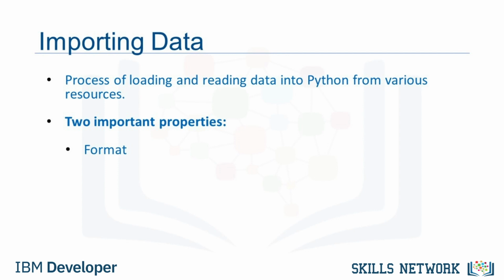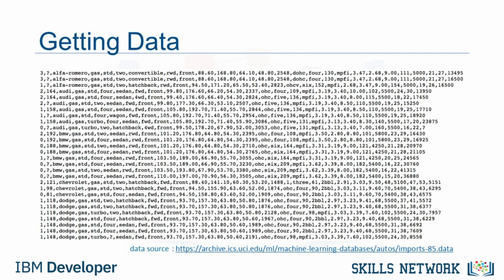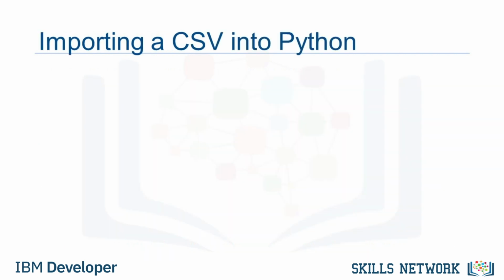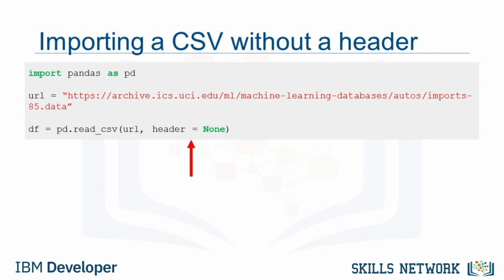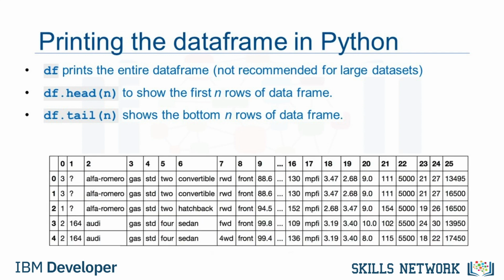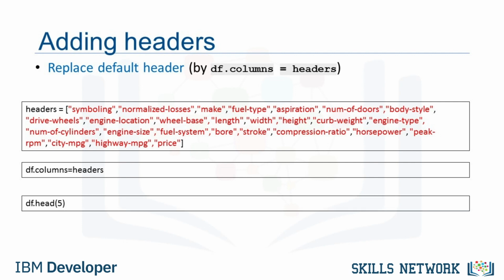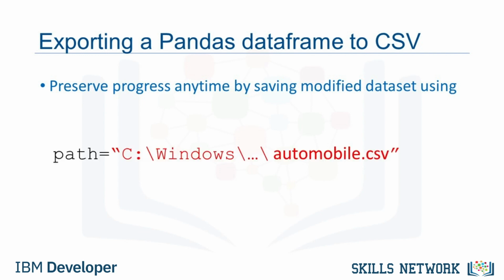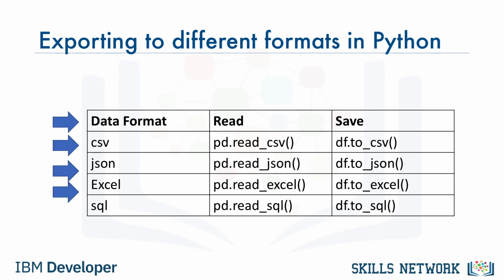Importing and Exporting Data in Python